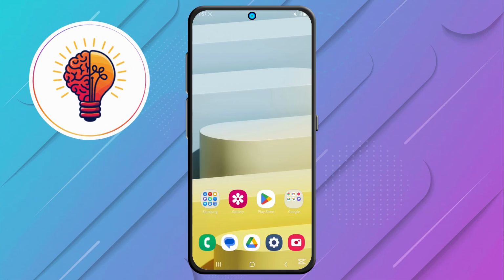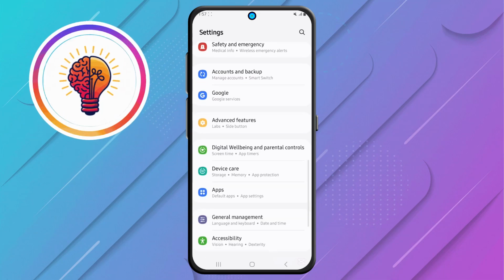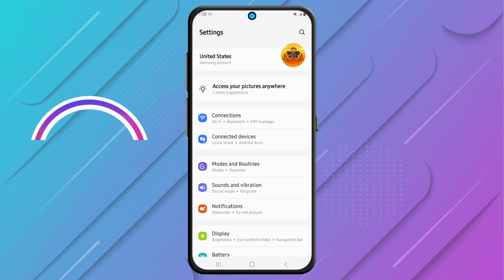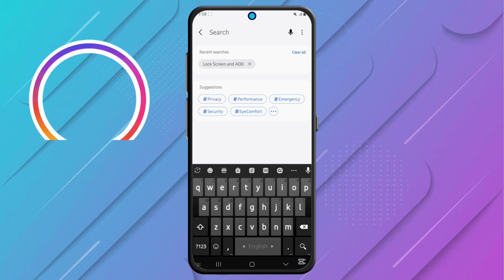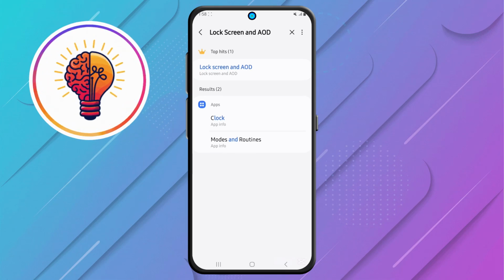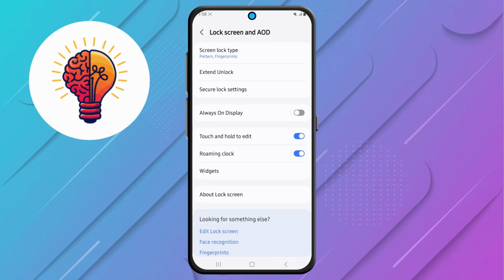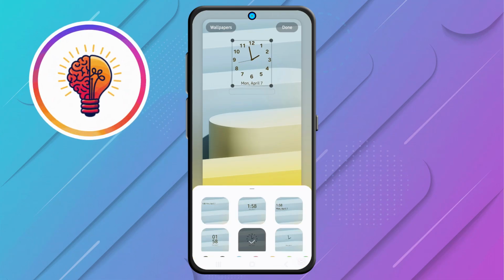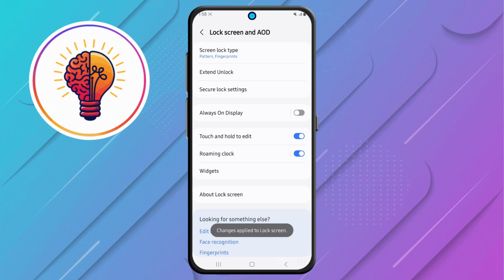How to Change Lock Screen Clock Style in Samsung Galaxy M15 / M15 5G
How to Change Lock Screen Clock Style in Samsung Galaxy M15

In this video, we will show you how to easily customize the lock screen clock style on your Samsung Galaxy M15. If you're looking to refresh the appearance of your device and personalize your lock screen, you've come to the right place!

Whether you're bored of the default look or just want to make your phone reflect your unique style, adjusting the clock style is a simple yet effective way to enhance your device’s aesthetics. In this guide, we will take you step-by-step through the process, ensuring you can make the changes in no time.

You will learn how to change the clock’s font, size, color, and alignment, all without needing any third-party apps or complex procedures. With just a few taps, you can completely transform the look of your lock screen clock to suit your preferences.

Our tutorial is perfect for beginners, so don’t worry if you’re not a tech expert. We explain everything clearly and concisely so you can easily follow along. By the end of the video, you’ll have a lock screen that feels entirely yours!

Enjoy personalizing your Samsung Galaxy M15 lock screen clock style!